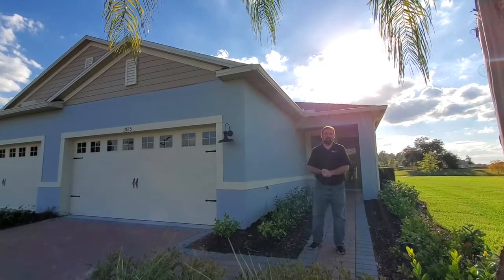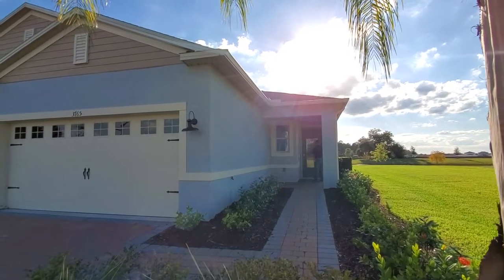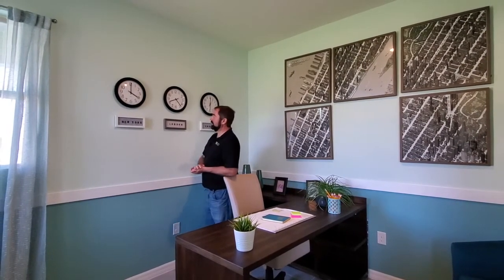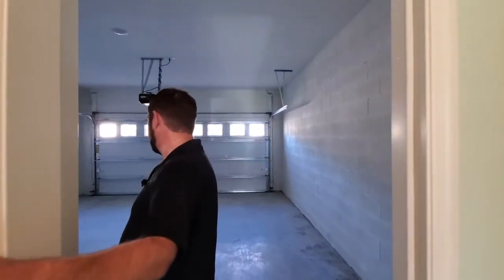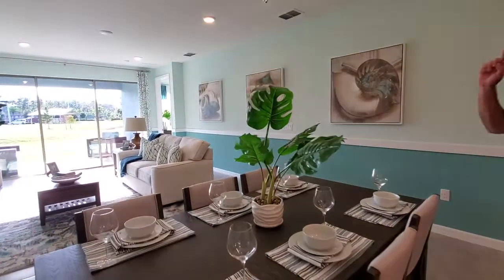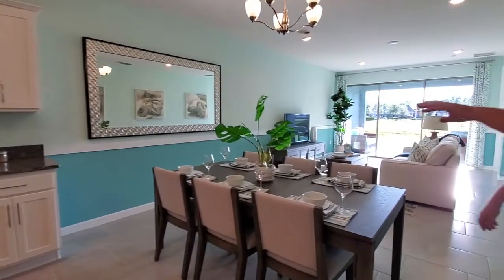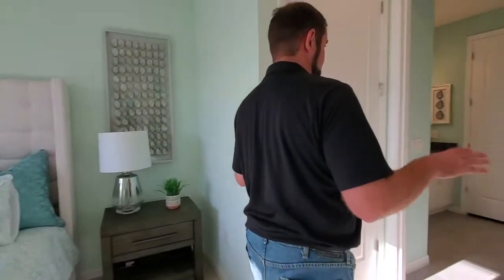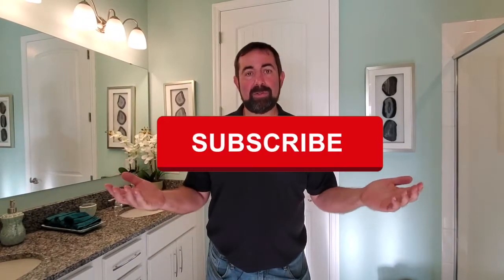Clermont New Homes I 55 Plus Living I Dr Horton, Palms at Serenoa I Cambridge Model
This home is base priced at time of filming for lower $300s
2 Bedrooms
2 Bathrooms
1,608 Sq Ft.
2 Car Garage

In the rolling hills of Clermont is the Palms at Serenoa community, a gated, 500+ homes active adult community located within the Serenoa master planned development.
This community is specifically designed to provide its residents with the carefree low maintenance lifestyle they desire and amenity choices that are commonly found in mega-sized active adult communities, without the overwhelming number of residents.
This captivating community offers a wide collection of one story, single family homes and paired villas, all centered around a beautiful exclusive resort-style amenity center with spaces for entertainment, sports activities, socializing, or just relaxing by the pool with your new friends!

Phone Equipment/Stabilization/Audio
(I like to use models that are over a year old due to cost savings, if camera performance is not much different) :

Android Phone with wide angle (make sure you select S10+, not S10) also select internal memory you want, the higher the better for video, or use memory card to save some money :

Memory Card :
For IPhone users :

DJI OM4 Gimbal stabilizer for Phone (highly recommend over other stabilizers) :
DJI Direct:

Wireless Comica Boom Microphone with 2 microphones :
Basic Wired Lapel microphone :

Drones :
Mavic 2 Pro

Other Equipment used  :
Canon M50 Camera (for office shots) :
MacBook Pro with 1 TB of memory (for video editing) :

My favorite two books that influenced my business life :
Execution :
The Oz Principle :